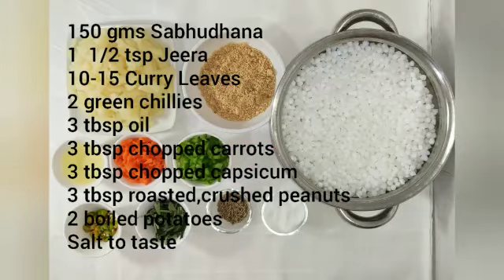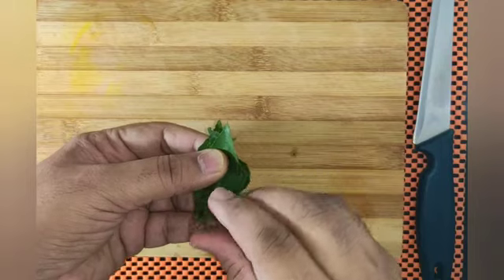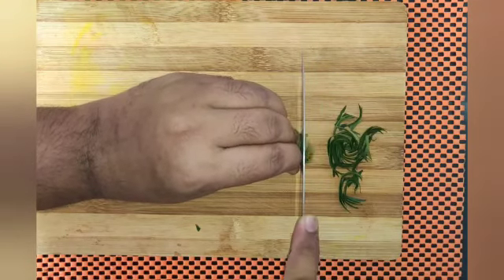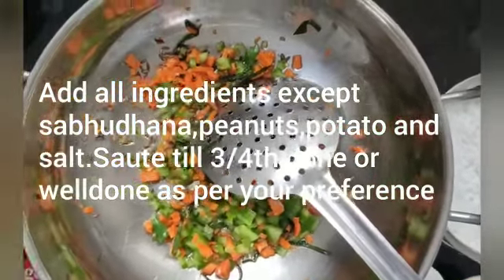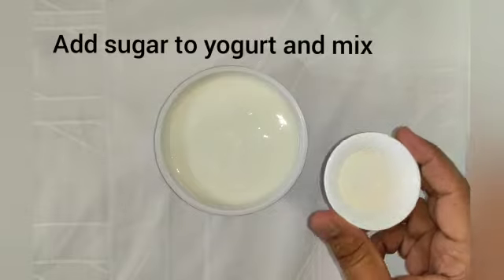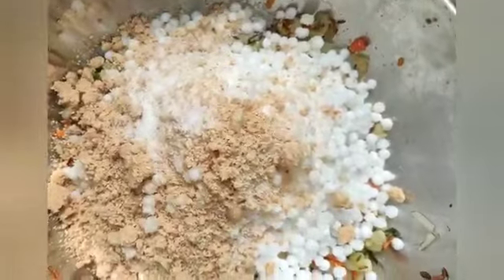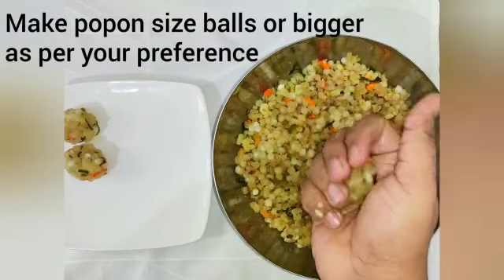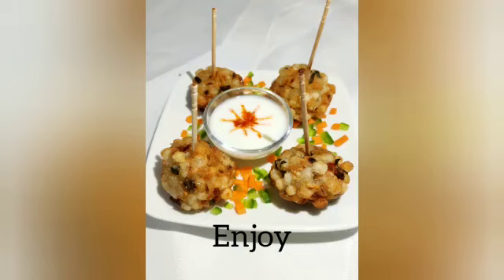SABHUDHANA POPONS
SABHUDHANA POPONS (Tapioca Sagoo Popons)